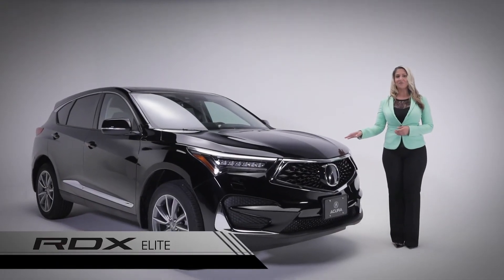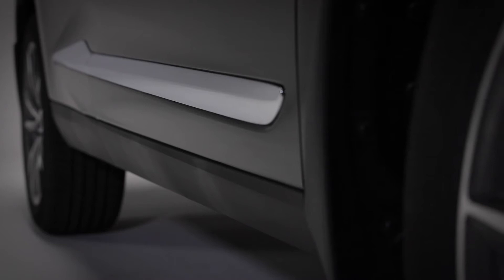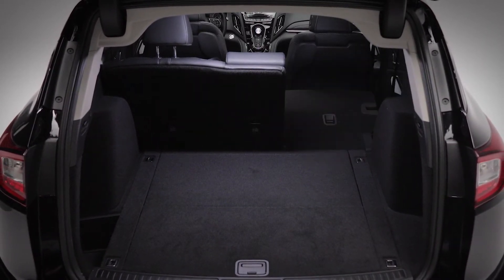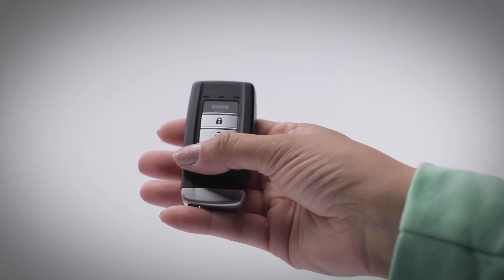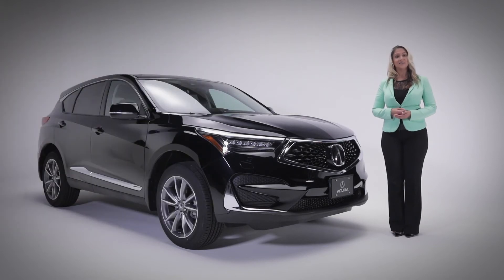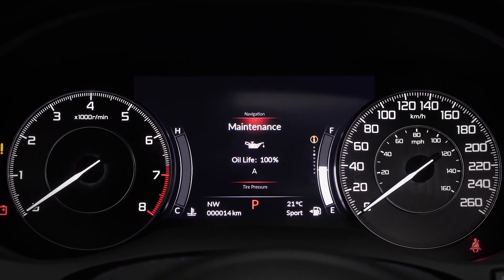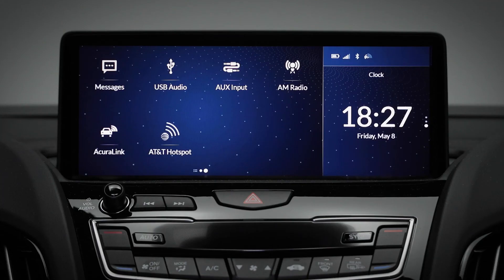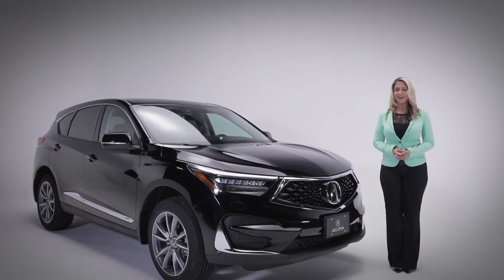2019-2021 RDX Elite Walkaround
Canadian Acura RDX with Elite Package key features